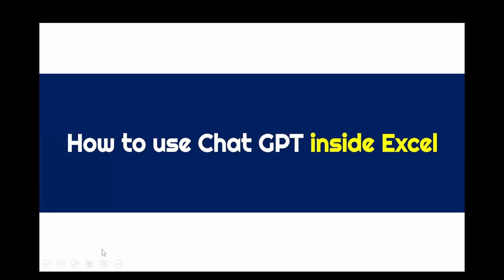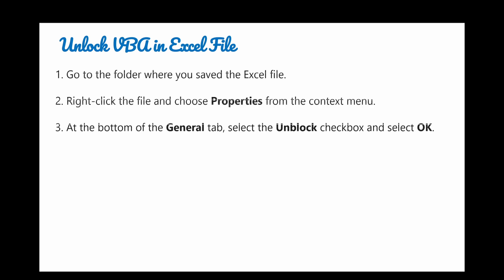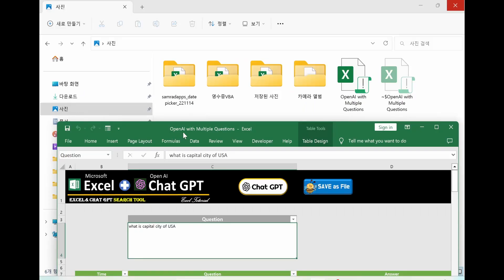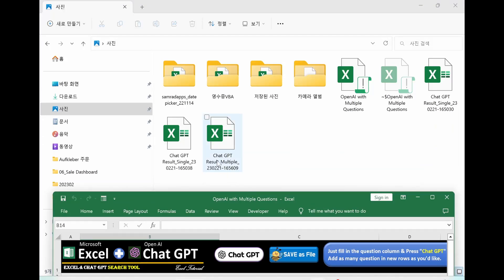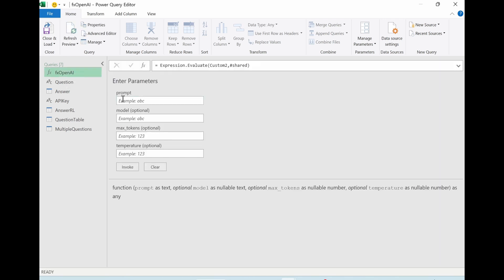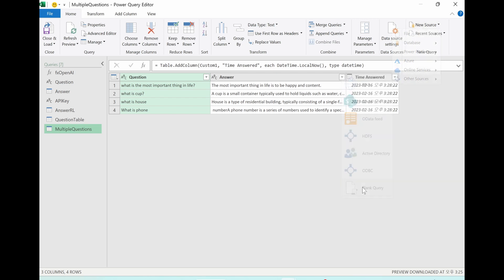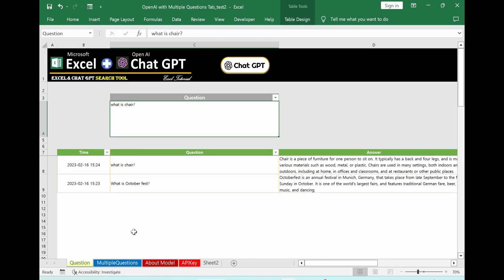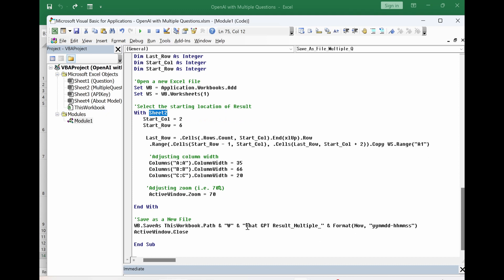Chat GPT inside Excel - Possible for ANY Version Of Excel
This is my new shopping mall.

Simply, you can use Chat GPT inside Excel.
No need to copy and paste your questions into Chat GPT.

First of all, big thank you to an API Power Query function written by Andrzej Leszkiewicz and Nick. I hope that this file gives you small benefits for your daily work.

- chatgpt in excel
- chatgpt excel automate